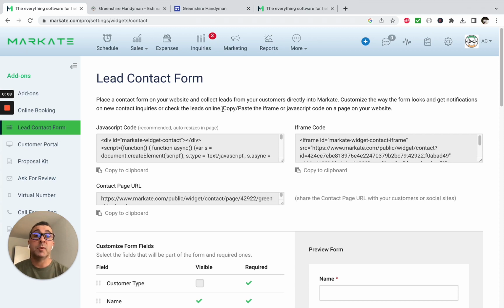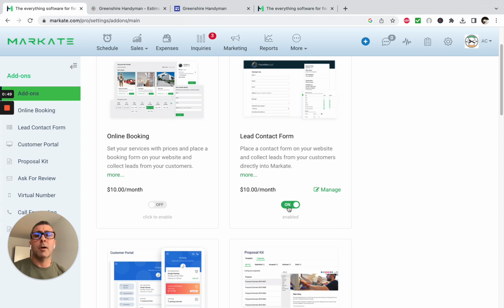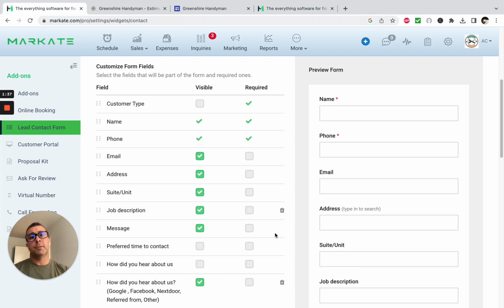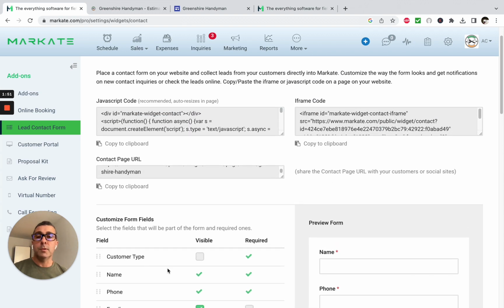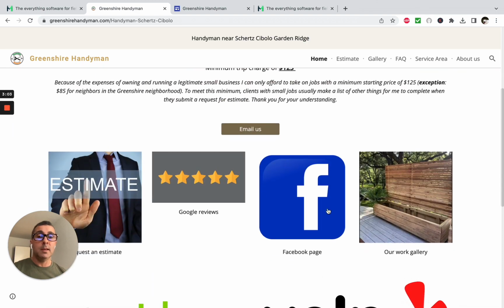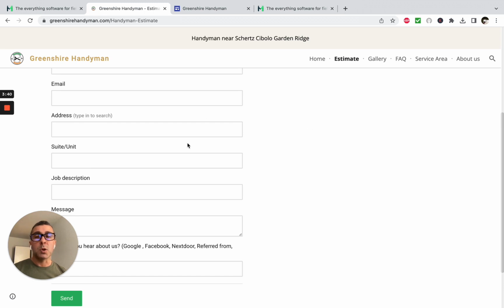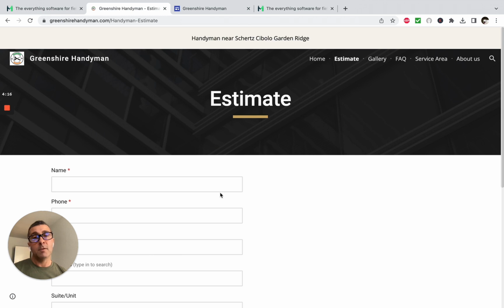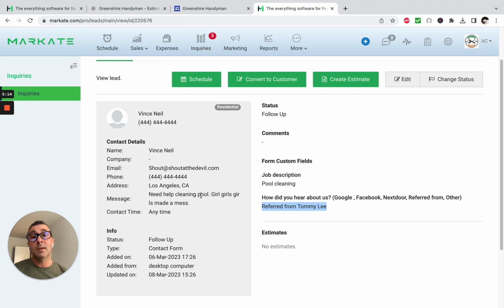Managing Handyman Leads with Markate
Are you trying to figure out what CRM you should use Markate vs. Jobber? Are you concerned about the cost? Let me show you how you can save $$$$ every month by using a simple add in from Markate. This video will show you how to turn on the add on and add it to your website.

By using this link you are helping support me to develop new content. Thank you.